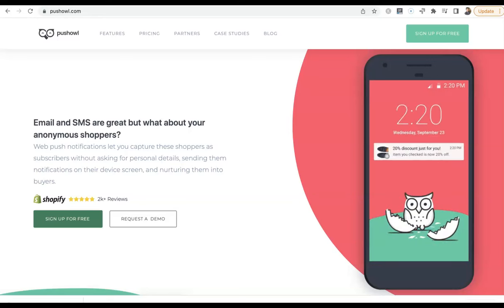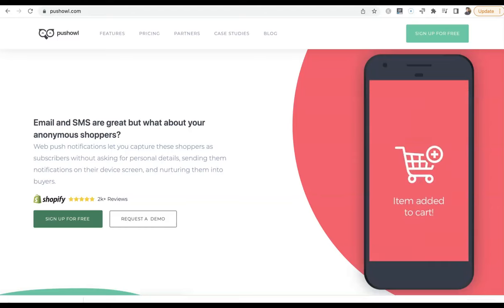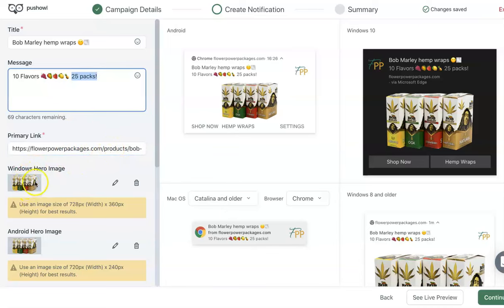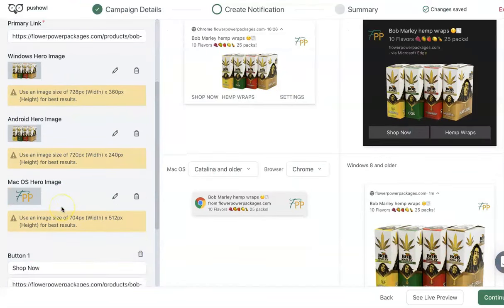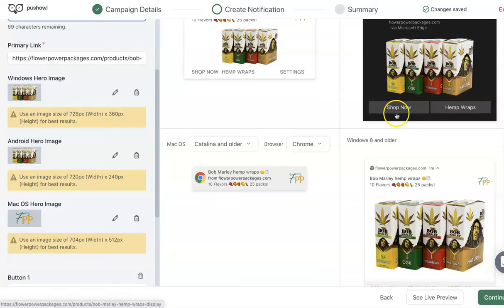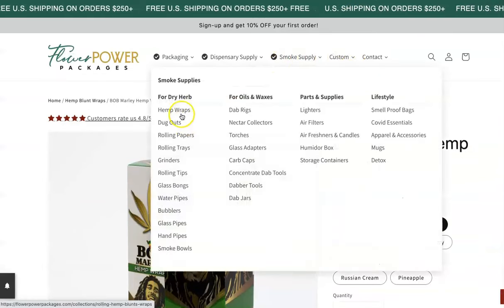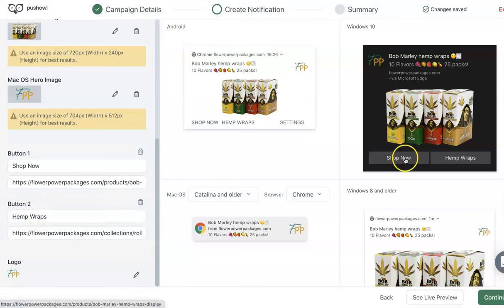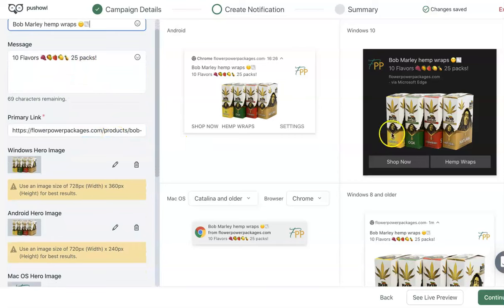Push Notifications are Crucial for E-commerce Merchants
Set-up a push notifications using the Shopify app PushOwl.

With push notifications, you can alert your customers when new products are available, when there is a sale happening, when you've added a new product or blog post. It's a great way to keep your customers engaged and coming back to your online store!

Follow Me For FREE Training!

🏆🏆Resources I Use to Sell Your Digital Products 🏆🏆